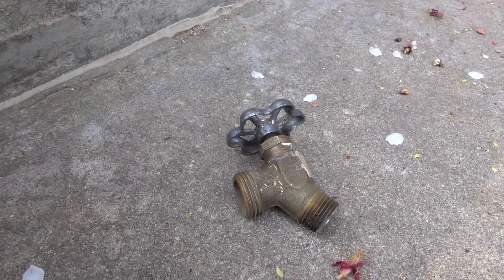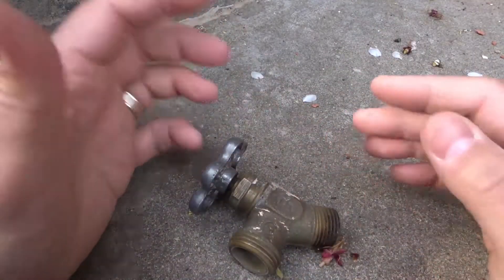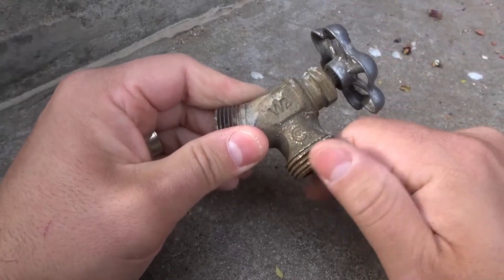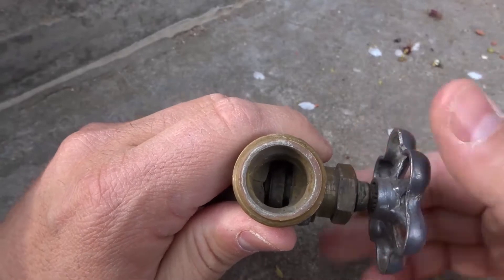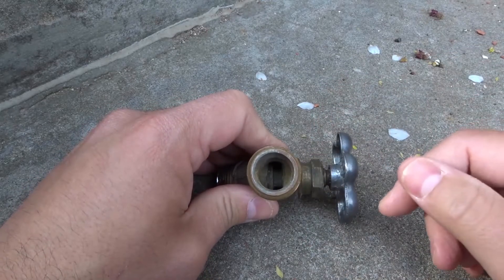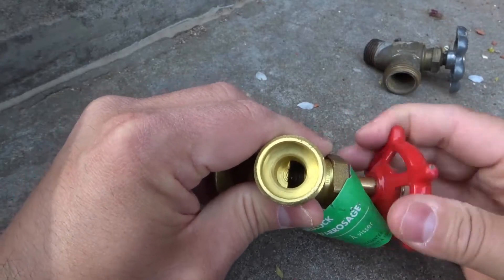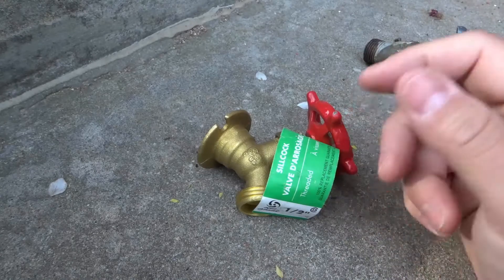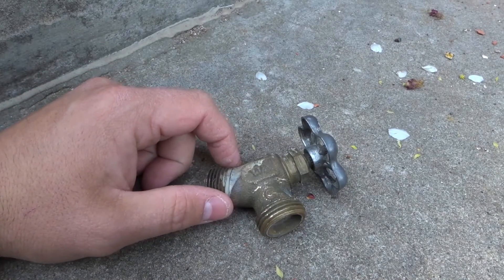How Do Water Shut Offs Work-Easiest Explanation For A Shut Off Valve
In this video, I show you how water shut off valves work. They are simple devices that allow water to pass through them or shut off the water's ability to pass through. They are found all throughout houses and buildings and are used for everything from garden hoses to toilets and sinks. With that being said, I figured that you would want to know how they work, and since I recently replaced one of them in my garage, I had a spare one to demonstrate their ability to shut off the water supply. I also gave you an inside view of the actual knob turning the imaginary water supply on and off.